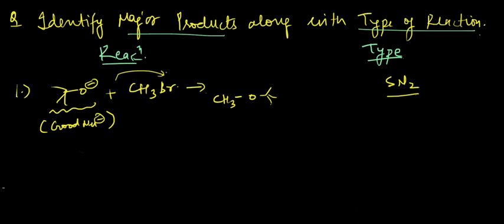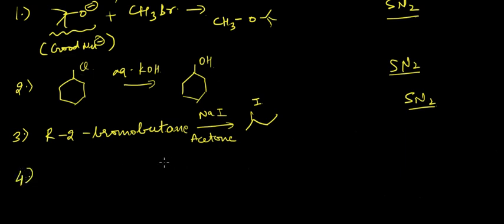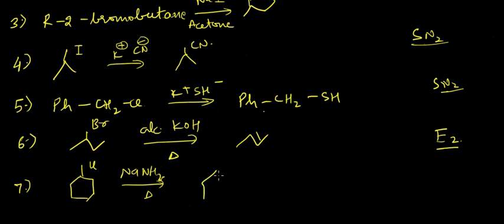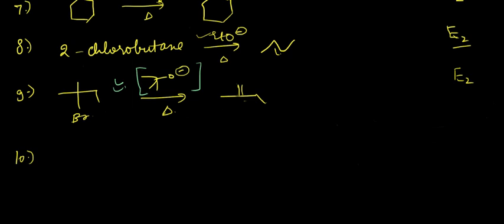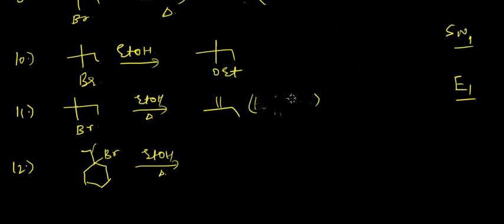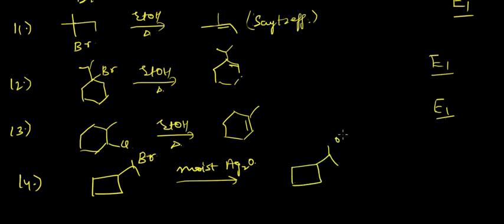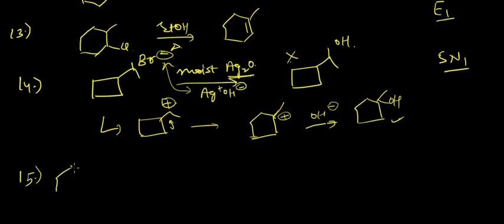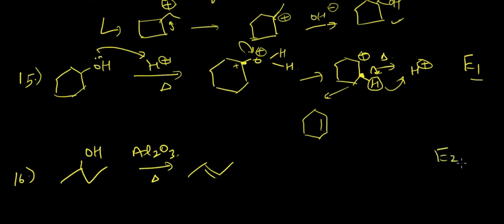29. Substitution vs Elimination Examples